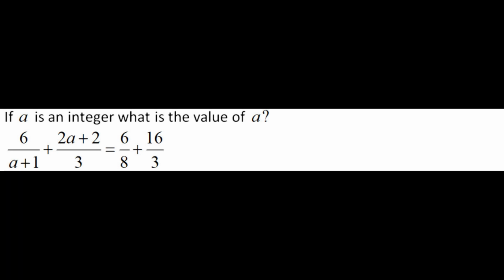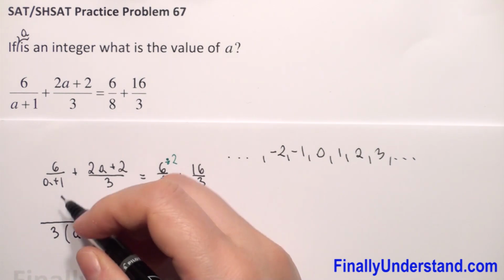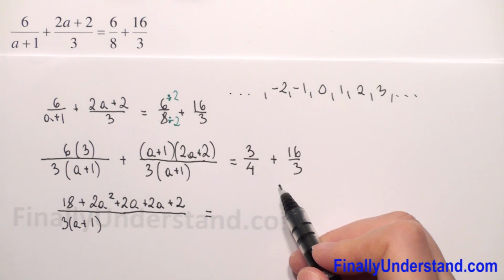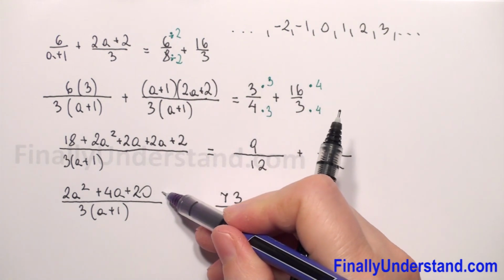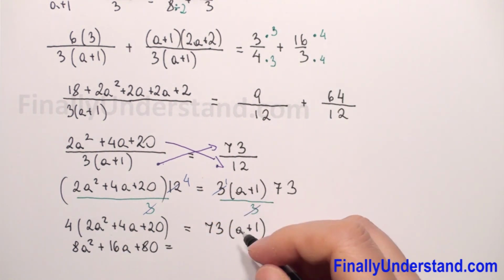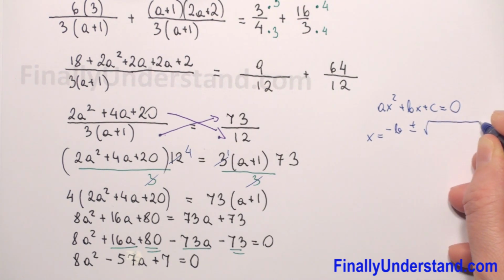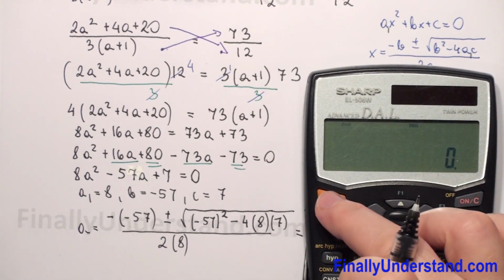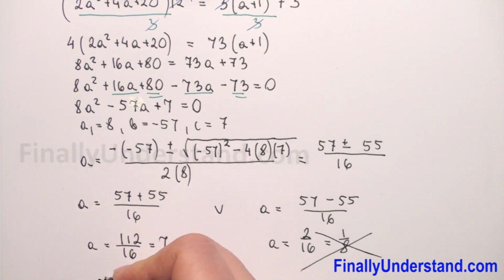SAT & SHSAT Practice Test Examples | Step-by-Step Math Solutions 67